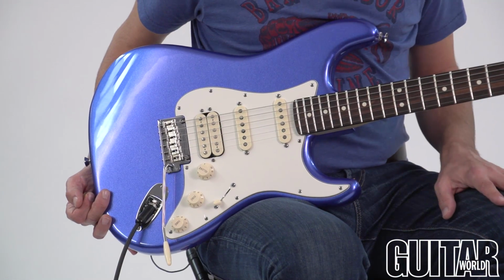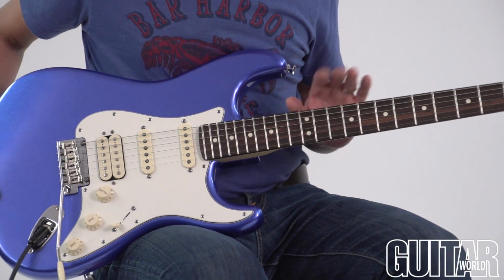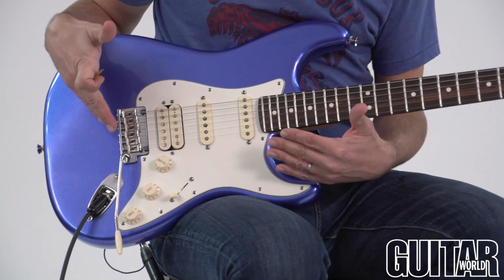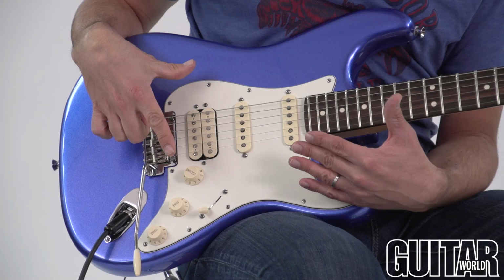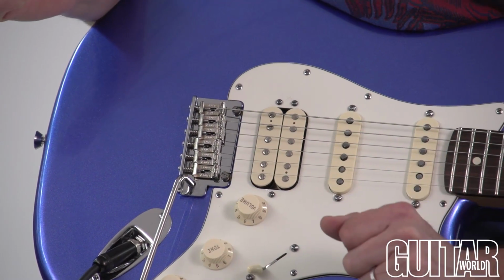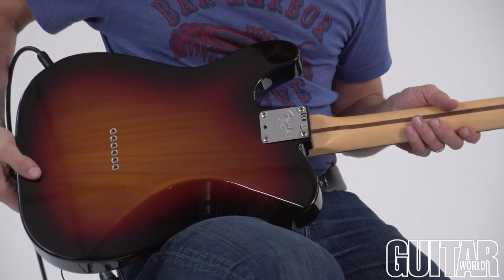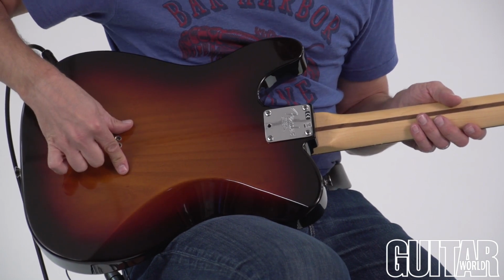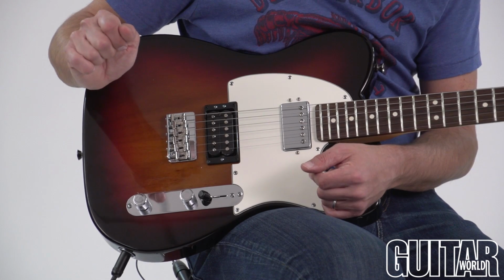Fender American Standard Stratocaster HSS and Telecaster HH Guitars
These videos and audio files are bonus content related to the January 2015 issue of Guitar World.

Whether you’ve been playing guitar for only two years or more than 20, you probably already know that Fender’s American Standard Series Stratocaster and Telecaster guitars are a great value.

Thousands of guitarists rely on these workhorse axes on a daily basis, and odds are good that you already own one if you’ve ever shopped for a new Strat or Tele.

However, many guitarists may not be aware that Fender offers American Standard Stratocaster and Telecaster models that stray from the traditional three- and two-single-coil pickup designs, respectively.

The Fender American Standard Stratocaster HSS features a full-size bridge humbucker in addition to middle and neck single-coils, while the American Standard Telecaster HH swaps a pair of humbuckers for the bridge and neck single-coils. Recently, Fender introduced new pickups for both models to offer the performance of a hot-rodded custom guitar while retaining the value and versatility that has made Fender’s American Standard series so popular.